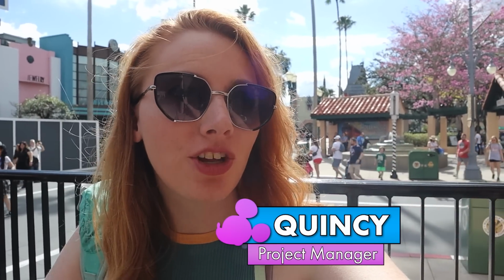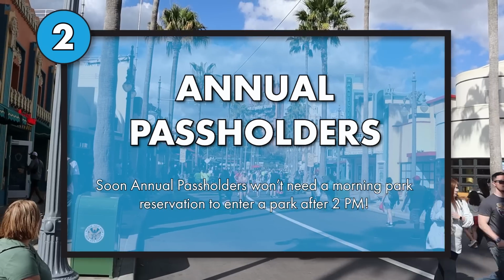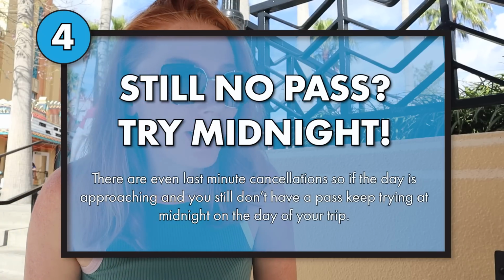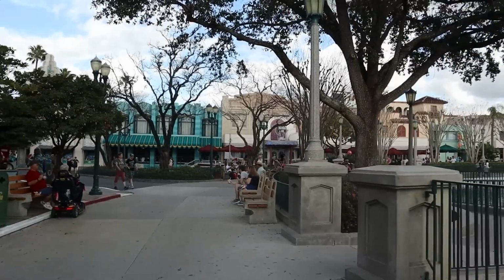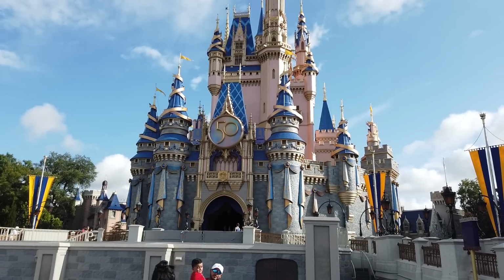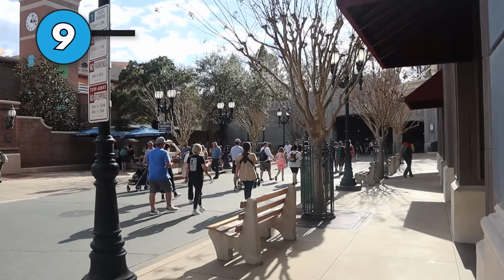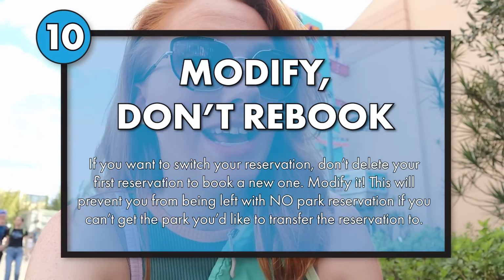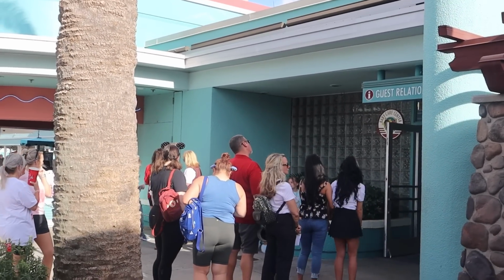Sneaky Disney World Secrets -- Park Pass Reservations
Disney's theme park reservation system can be a real bummer. So what's the secret to getting the Disney Park Passes you want AND using the system better than everyone else? We're taking you through it!